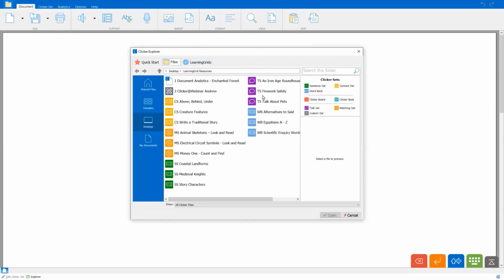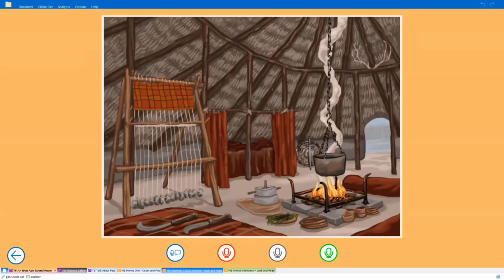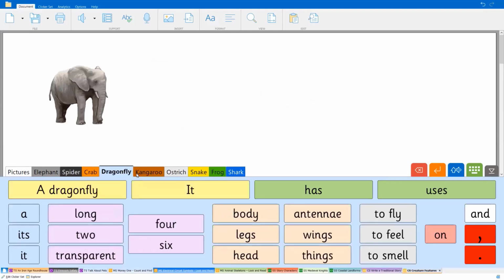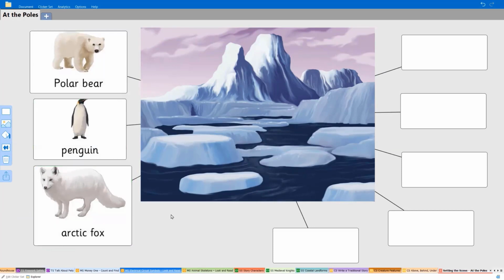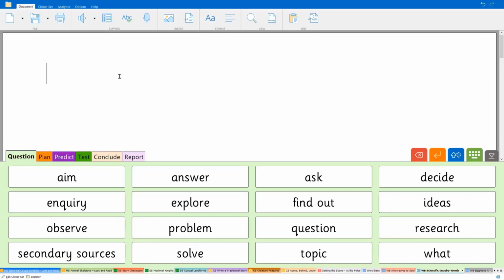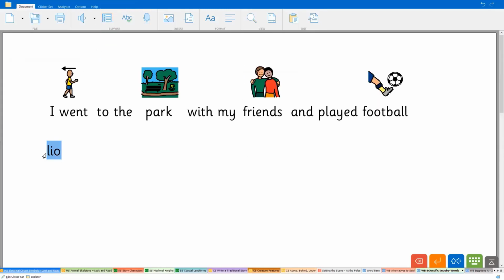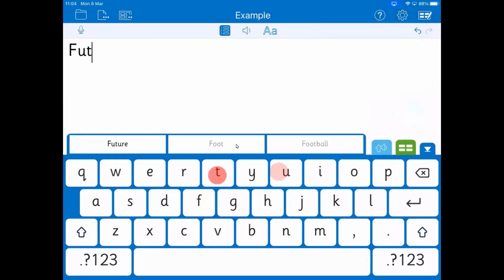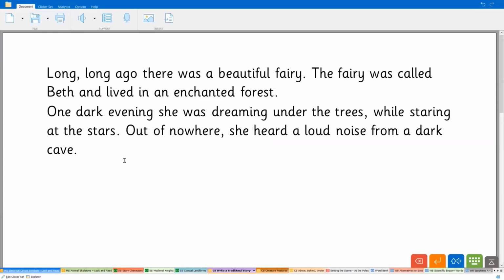Using Clicker to Support Literacy